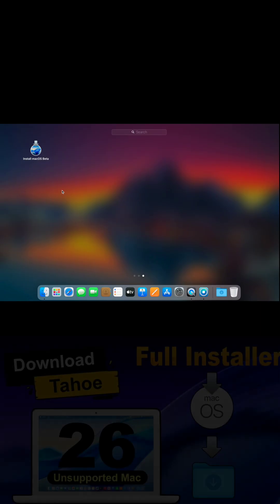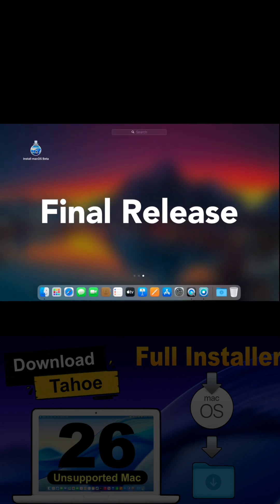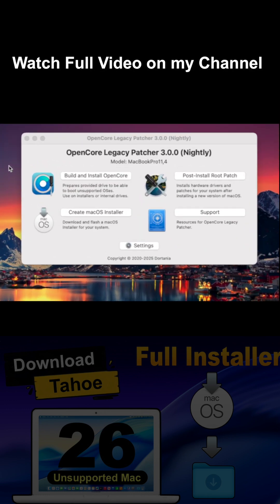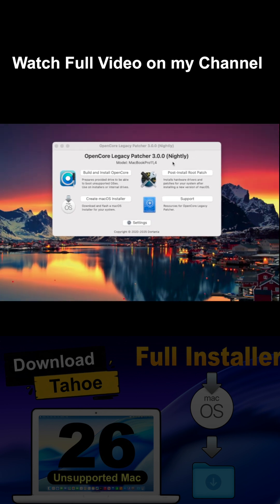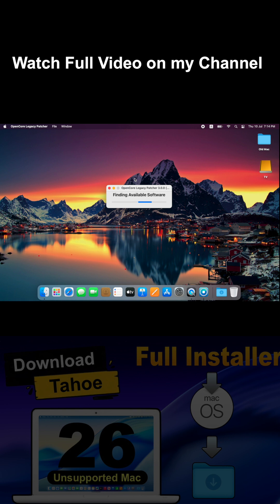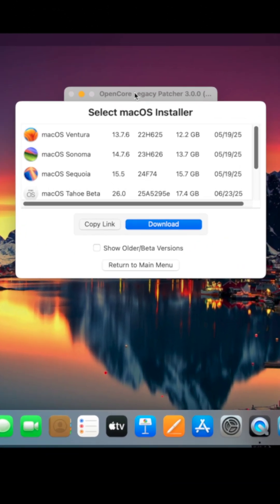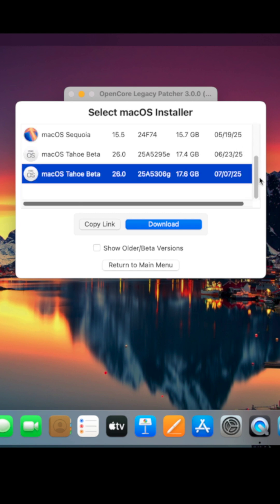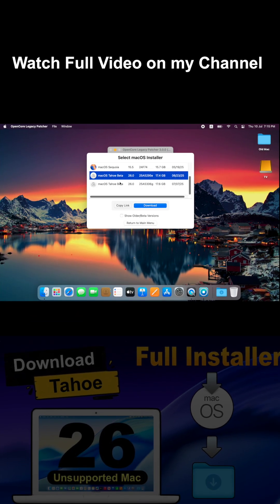Download macOS Tahoe Full Installer on unsupported mac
In this video i will show you how to Download macOS Tahoe Full Installer on Unsupported Mac | OpenCore Legacy Patcher Version 3.0.0 (Beta) new update